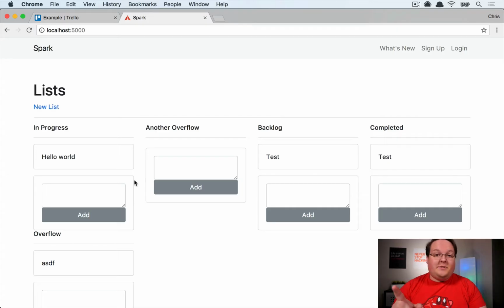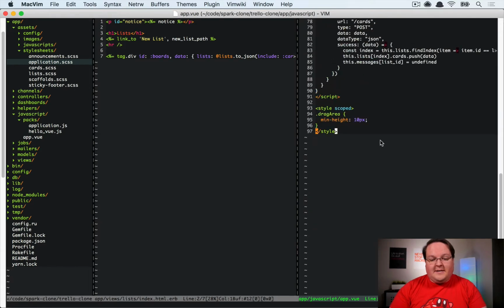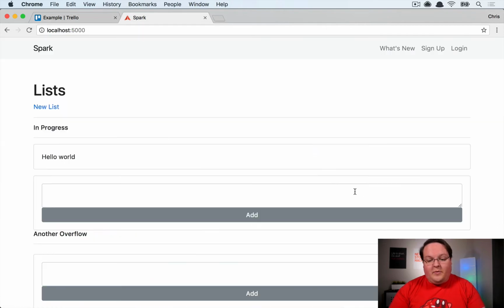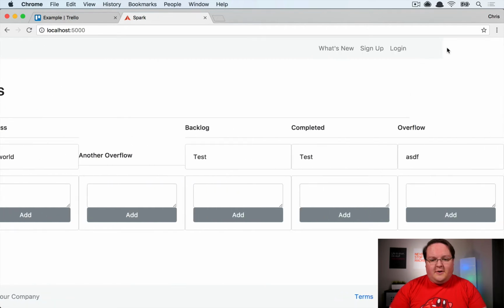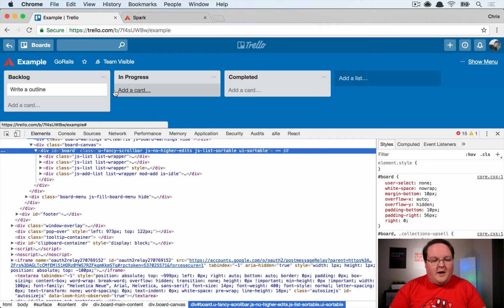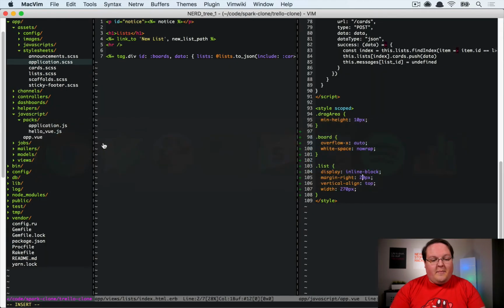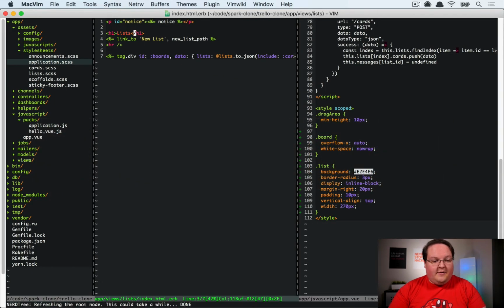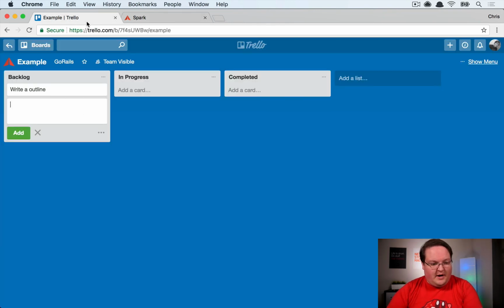Vue.js Trello Clone in Rails - Part 5